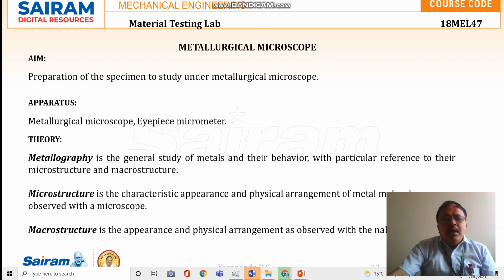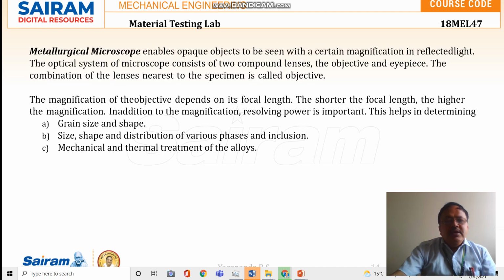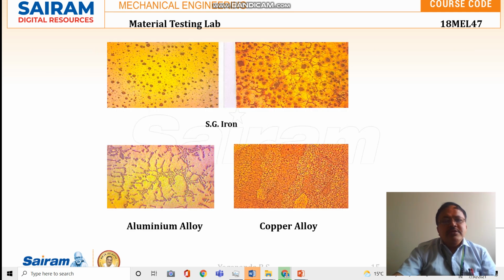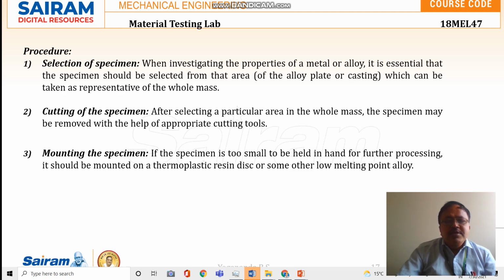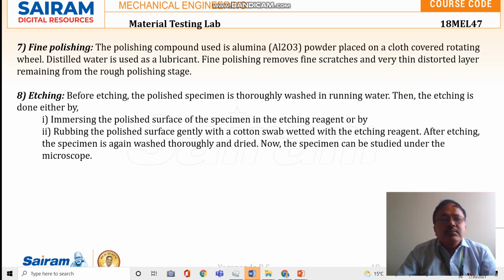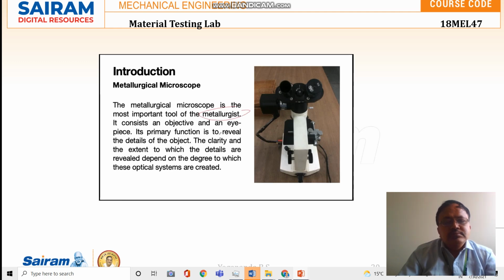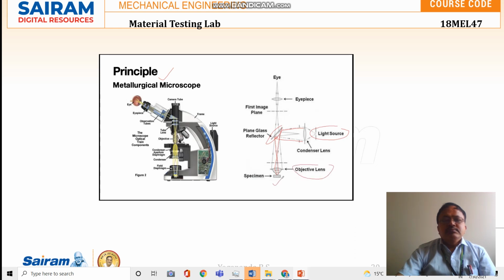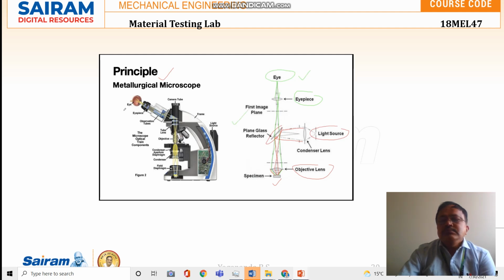Lab Video 11_18MEL47_Metallurgical Microscope_Yogananda.mp4